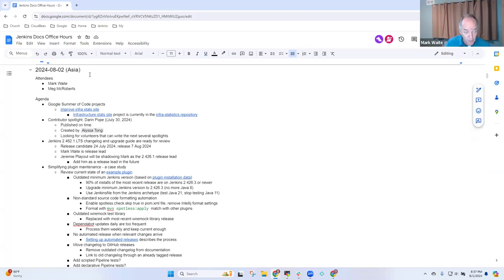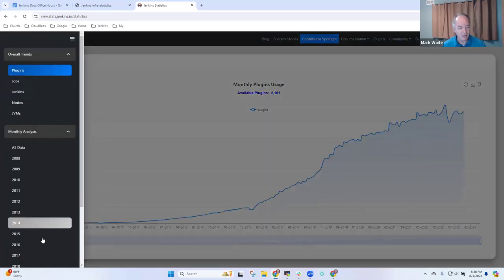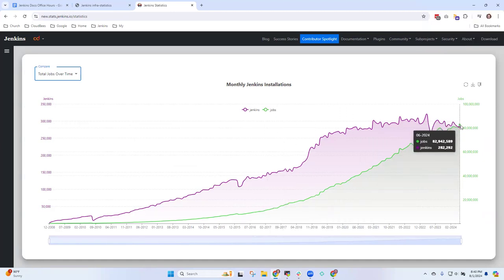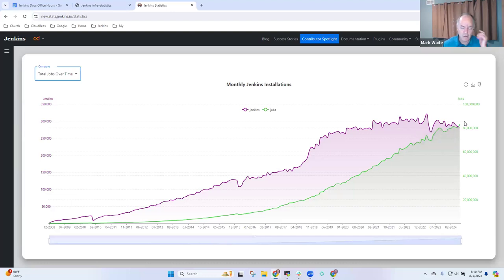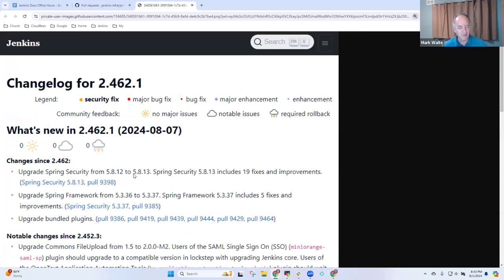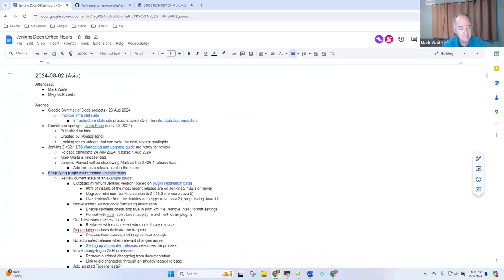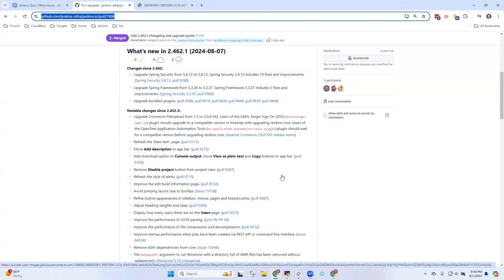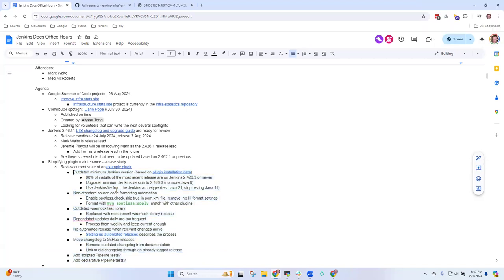2024 08 02 Docs Office Hours